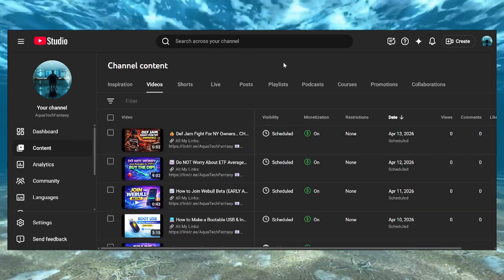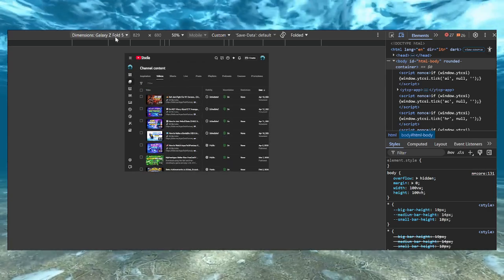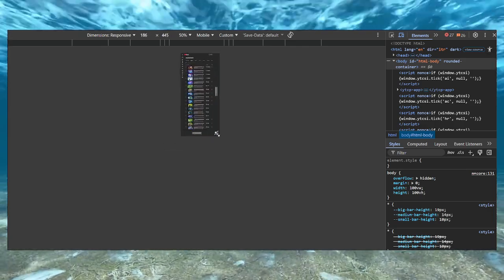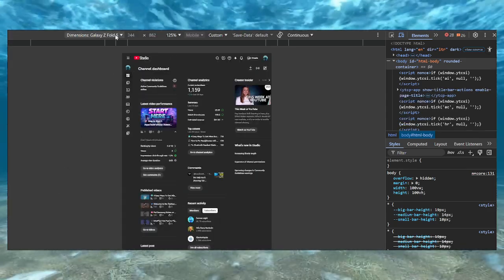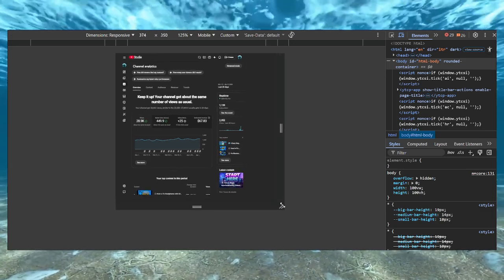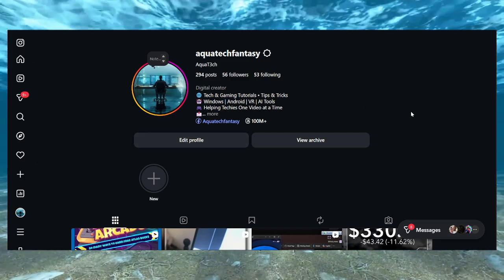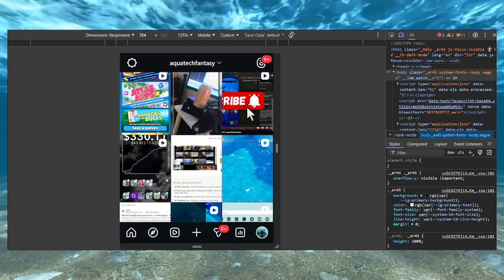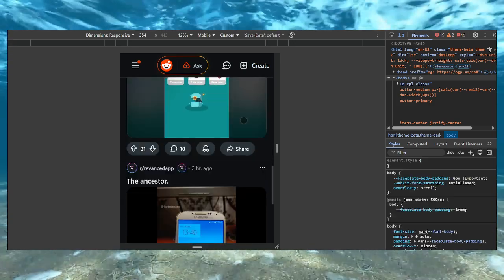🌊 How to Turn ANY Website into a Mobile App (No Coding!) | AquaTechFantasy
Button combo : CTRL + SHIFT + I ( eye ) then hit the second icon to the left of it ( Toggle device toolbar )

Did you know you can turn ANY website into a mobile app in seconds? 🤯📱 No coding, no downloads — just a simple trick that works on almost any browser!

In this video, I’ll show you how to install websites like apps on your phone or desktop so you can launch them instantly like a real app 💯🔥 Perfect for productivity, streaming, social media, and more!